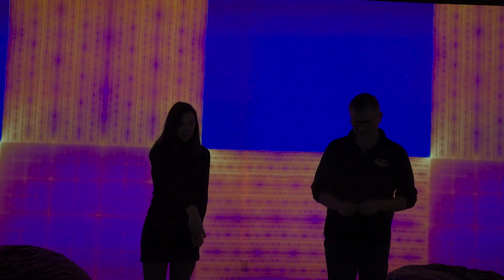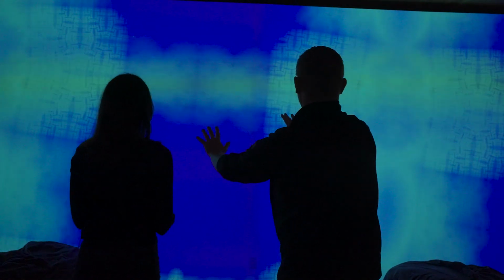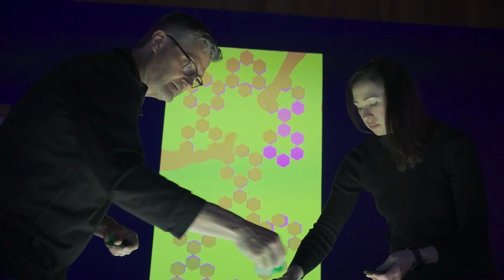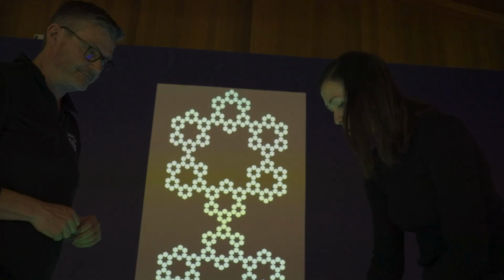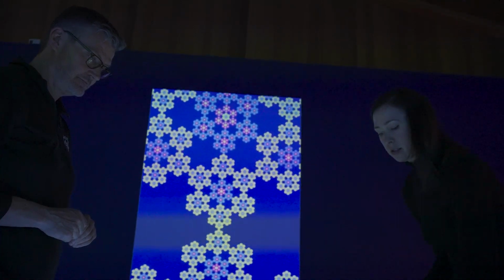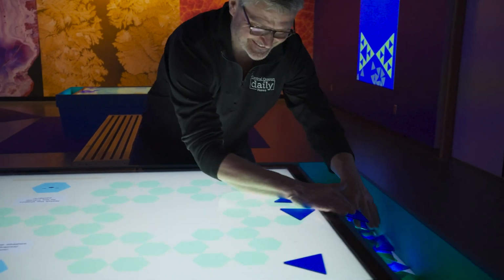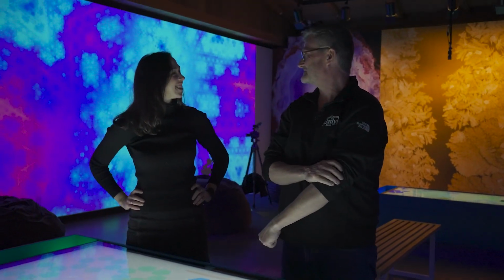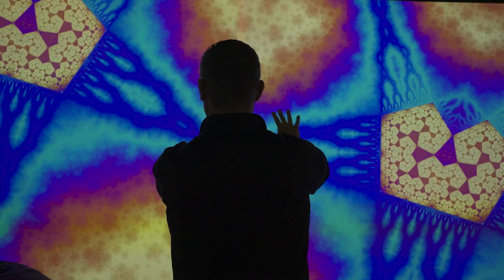Going hands on at The High Desert Museum exhibit "Patterns at Play. Fractals in Nature."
In the final installment of his series, Scott gets a tour of the High Desert Museum exhibit with the Natural History Curator, Hayley Brazier.